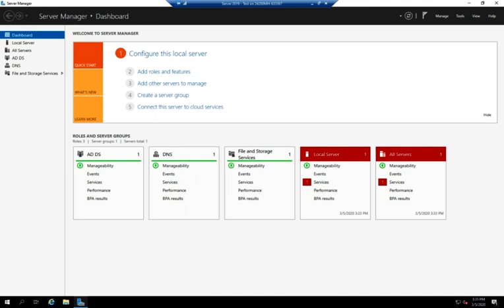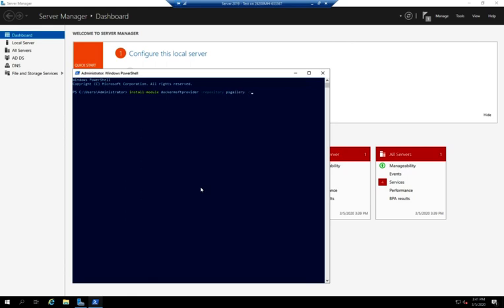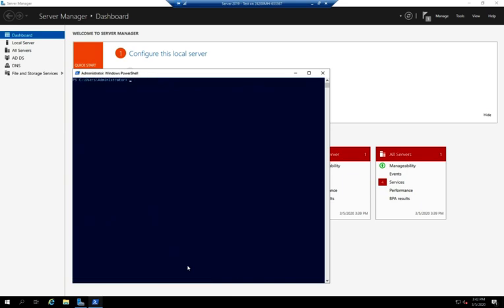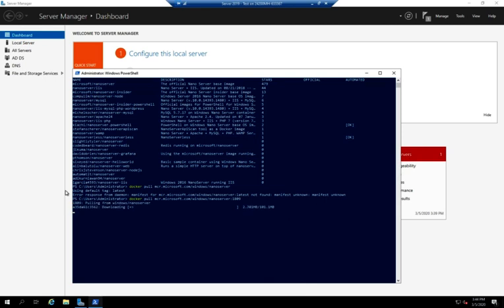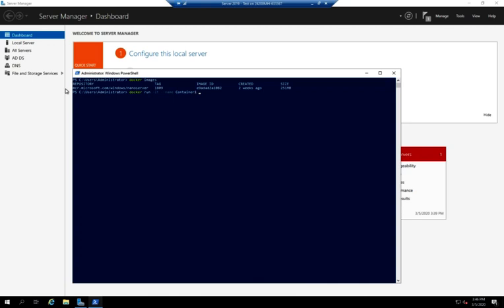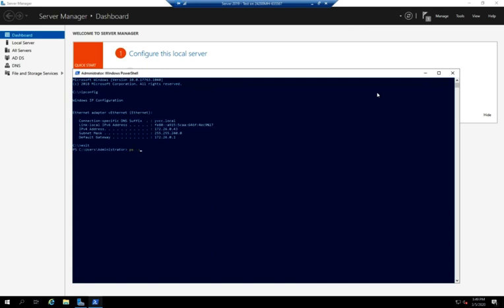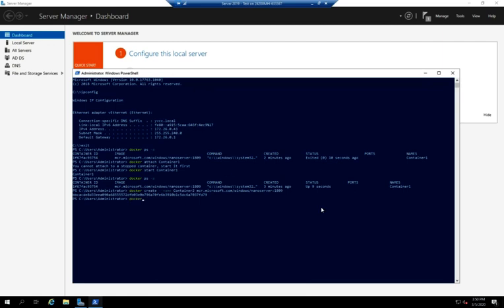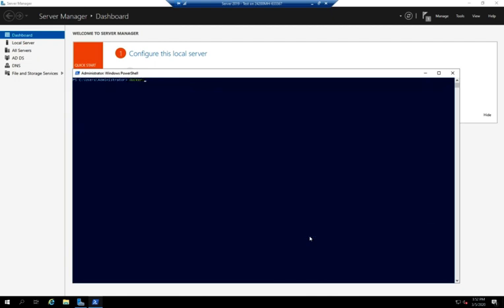Getting Started with Containers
Using Containers in Windows Server